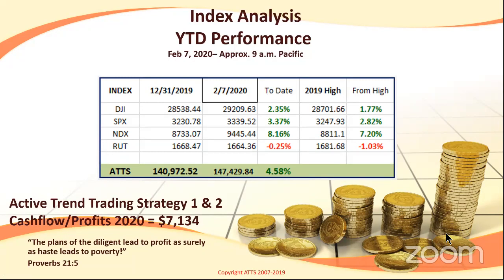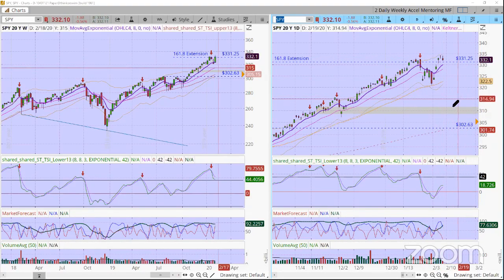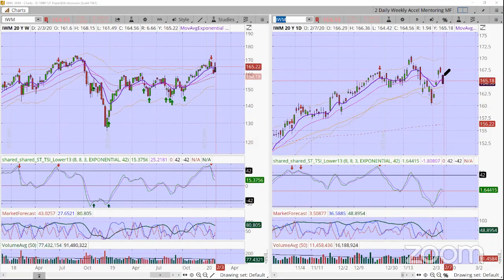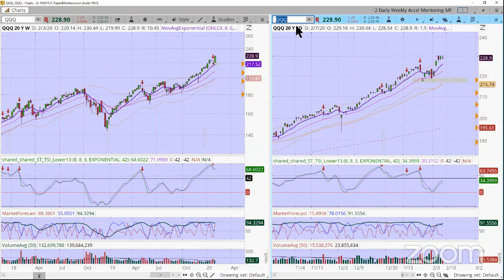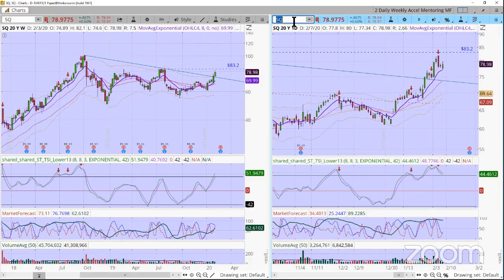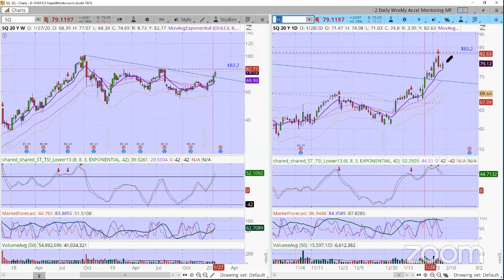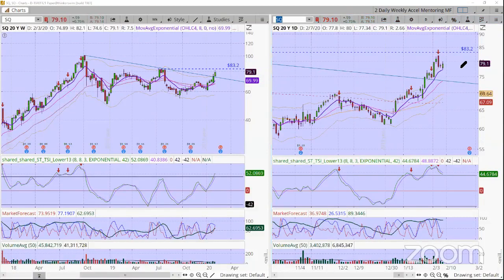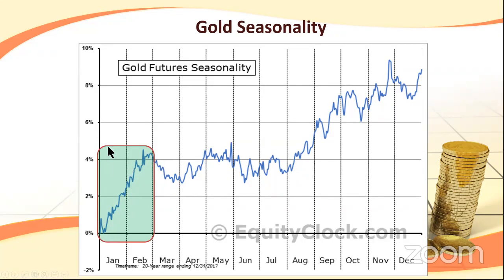Market Teetering on the Edge! Or is it a BUY? Making Money Trading Stocks Feb 7th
See this week's Professional Stock Market Analysis designed for Experienced and Beginning Traders.
Momentum Dropped big this week!  Do we buy this dip or sell?  Will the Stock Market Collapse soon?  See our Market Trading Tips for what stocks to trade in 2020 and next week!

Trade the Active Trend Trading System Edge!  The Active Trend Trading Small Account Strategy is up over 20% for the year! Don't miss  today's BONUS TRADE SETUPS in today's Video!!  Trade Stocks, ETFs & Options Strategies!

Dennis delivers great color commentary each week to those wanting to benefit from the swings in the Market!  Professor Steve Ferreira provides a strong IBD stock pick every week!

If you want the TOP 5+ Stocks with Trade Instructions